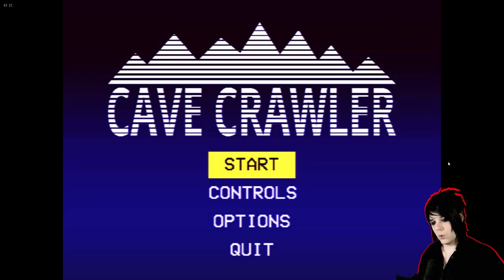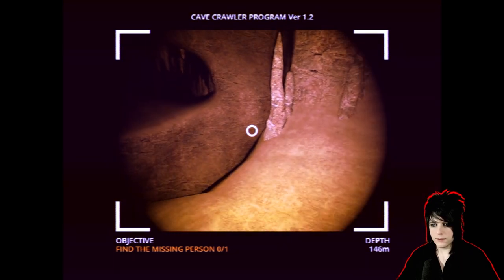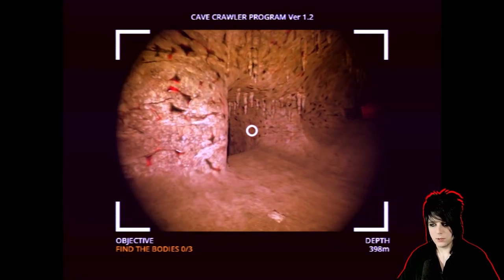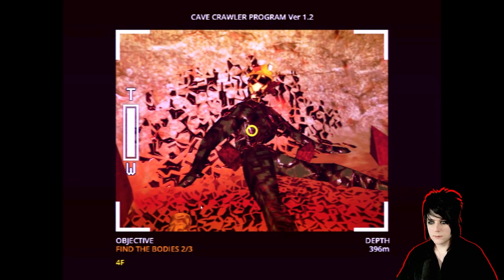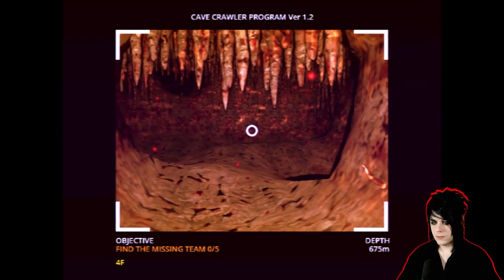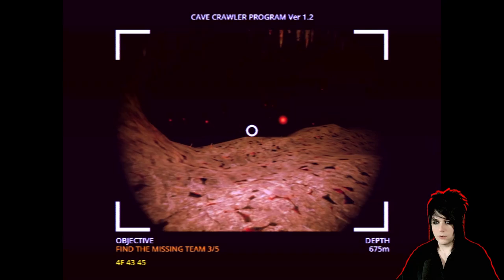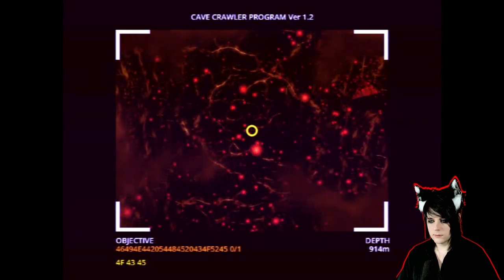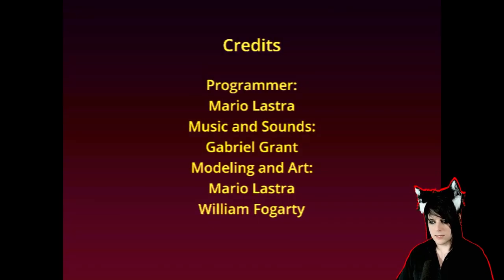Explore a Cave that EATS people with a robot - Cave Crawler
I'm getting Iron Lung vibes from this game...